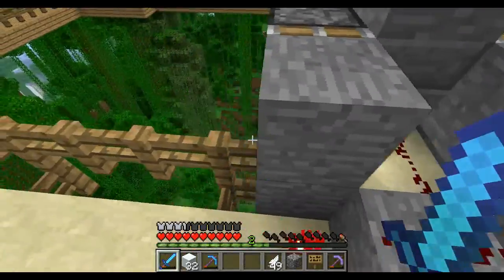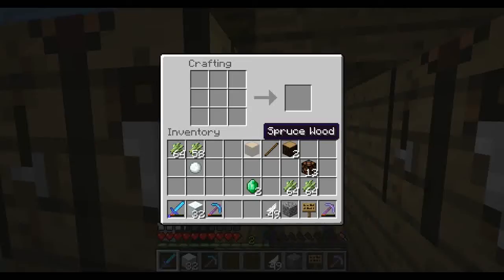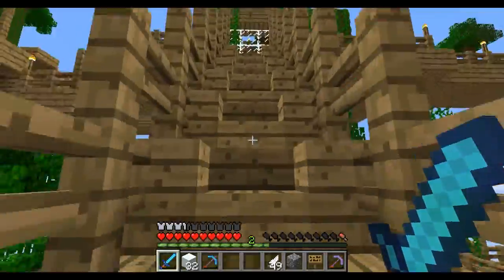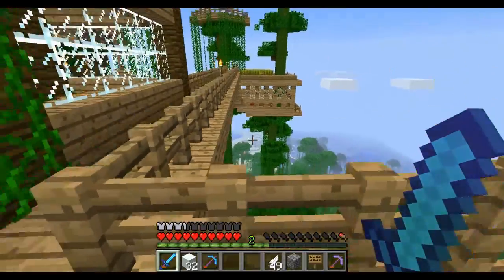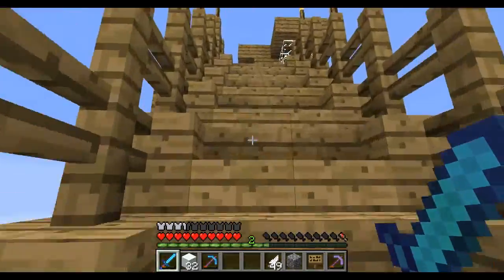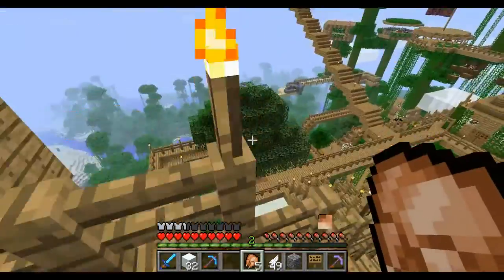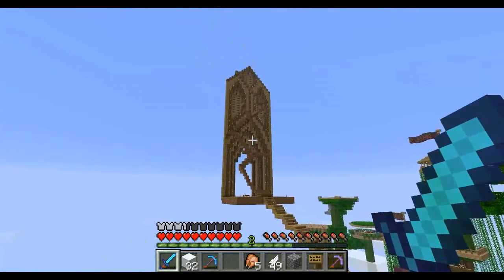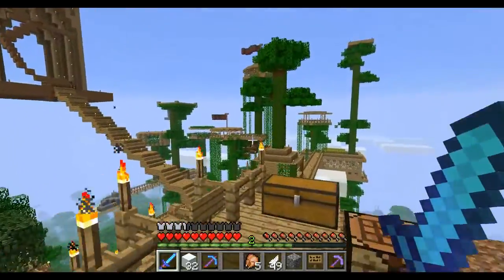Server Tour Episode 3 The Jungle Tree House Town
this is the town that time has forgot
jamcb
cruellordsoth
infernorazor
addyizor
mymero
demuxia
are the people that have stuff there i think

working on a specal video should be done soon ish